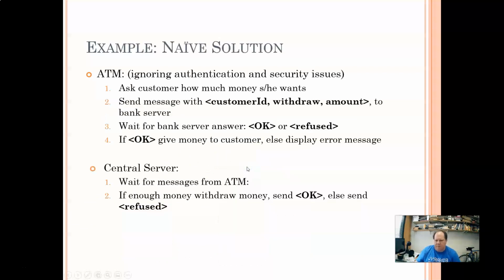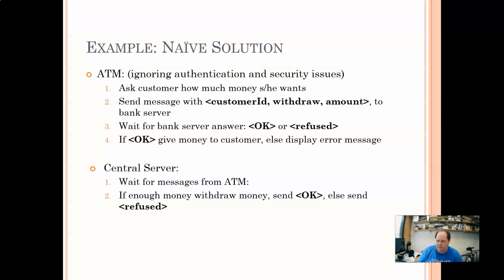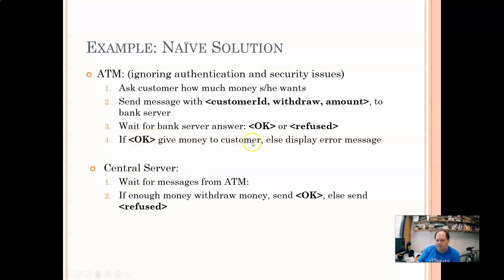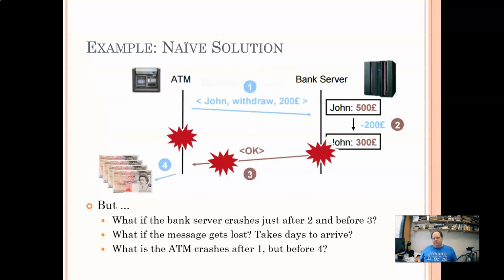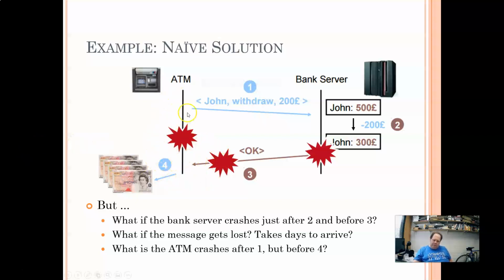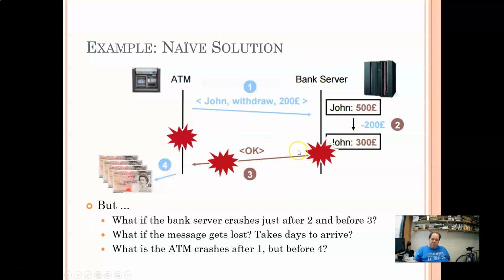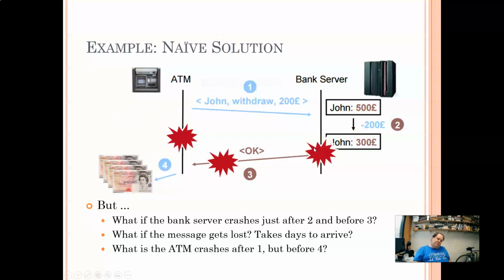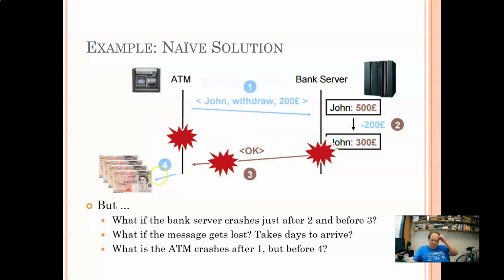COMP41720: ATM Example